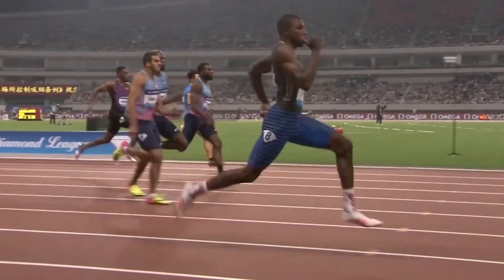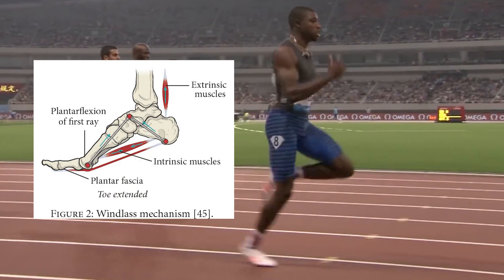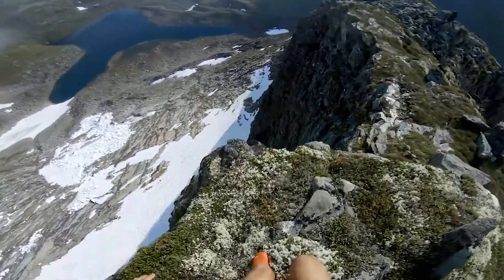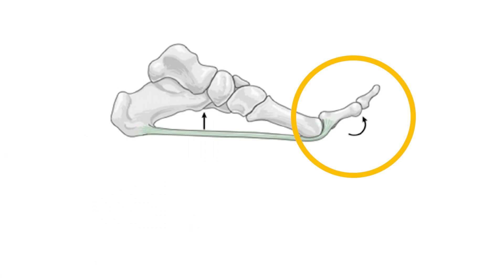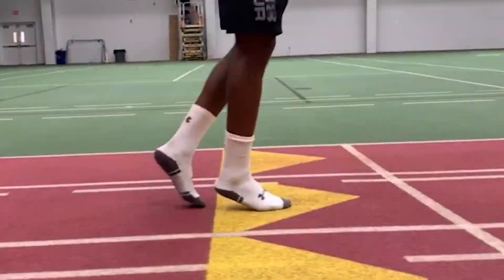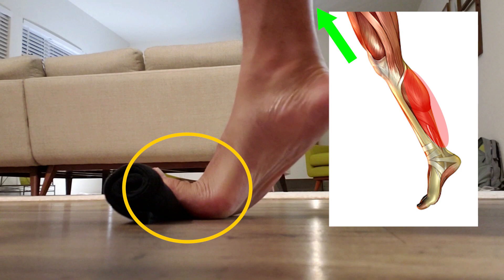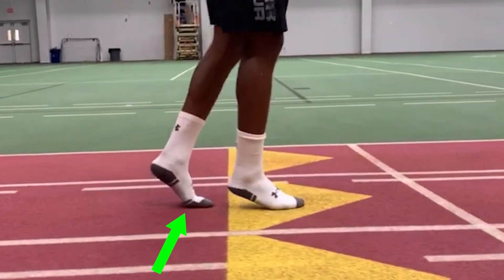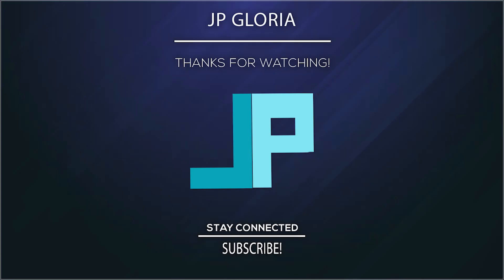Running Exercises: Improving Big Toe Mobility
I talk about why big toe mobility is important for runners and how you can improve this!